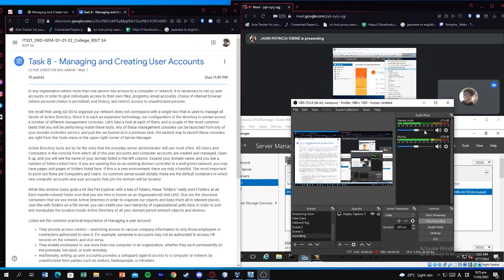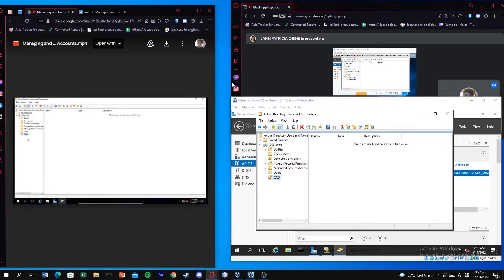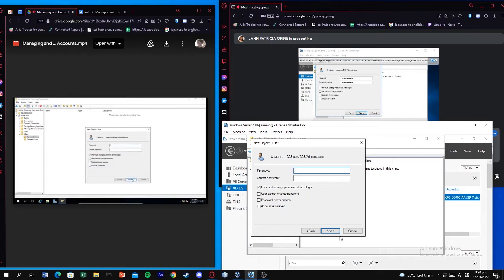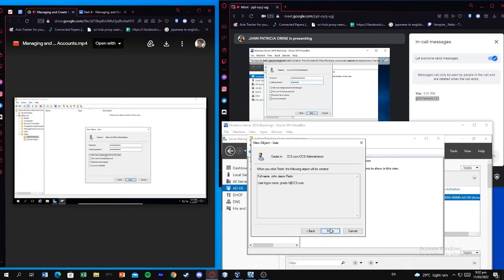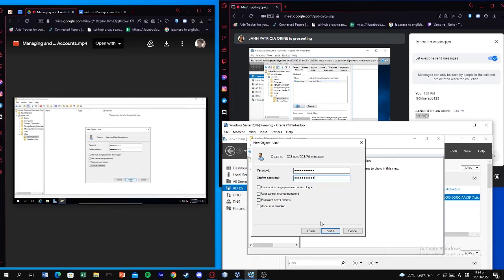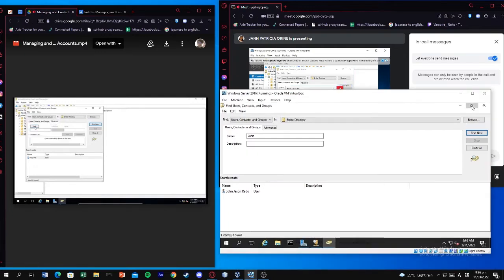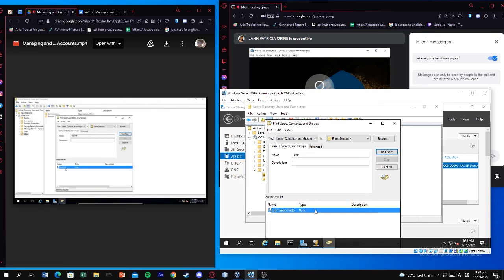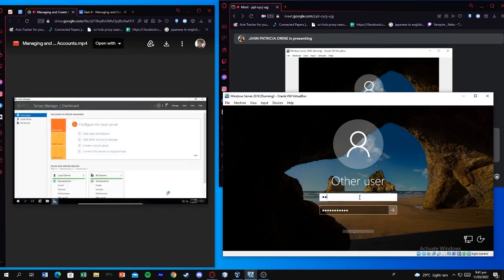Task 8 - Managing and Creating User Accounts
A user account provides important information to Windows Server Essentials, which enables individuals to access information that is stored on the server, and makes it possible for individual users to create and manage their files and settings.

At this point, you may be wondering why you would even need to use separate user accounts. But if you're sharing a computer with multiple people—for example, with your family or at the office—user accounts allow everyone to save their own files, preferences, and settings without affecting other computer users. When you start your computer, you'll be able to choose which account you want to use.

Orine & Rado | March 11, 2022